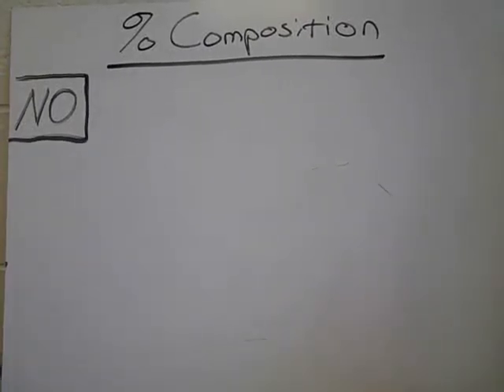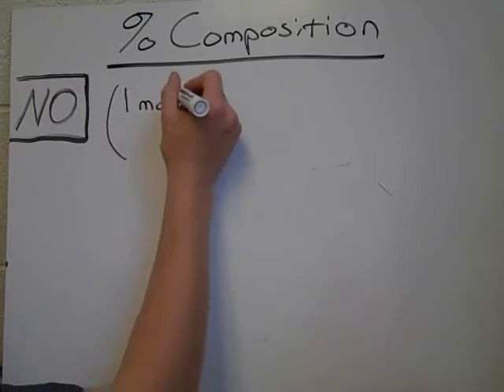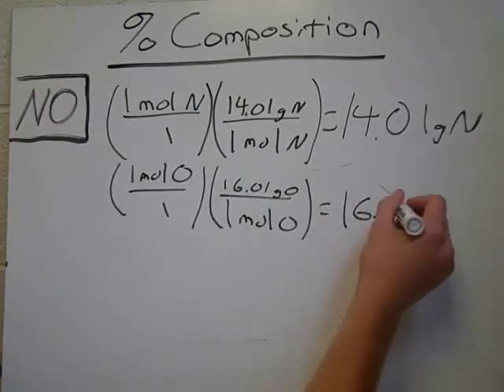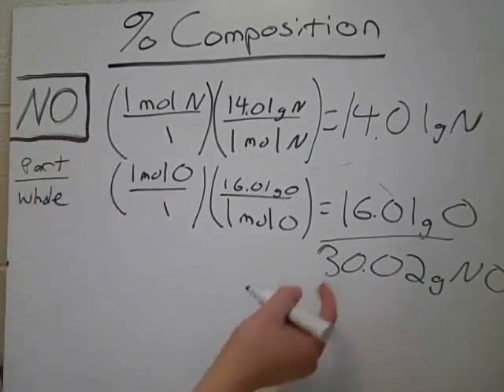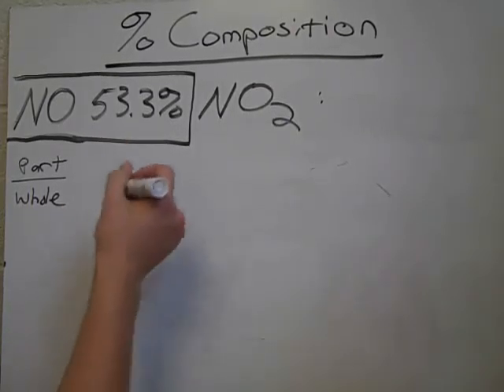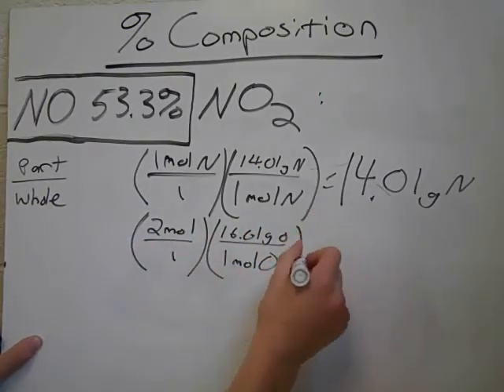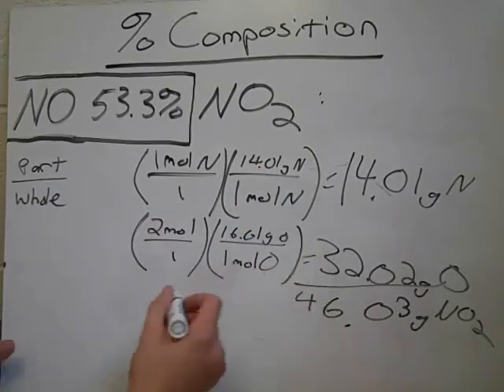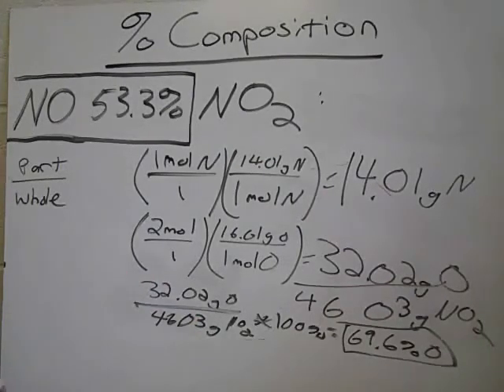Percent Composition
A run through of percent composition in stoichiometry.